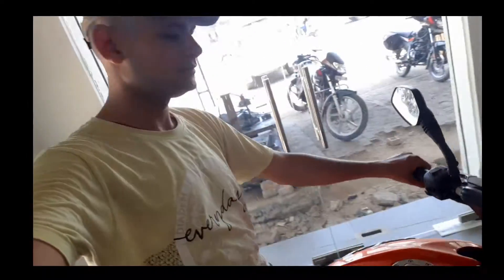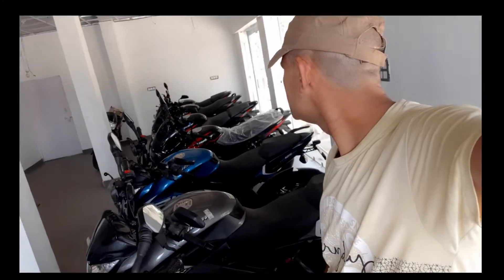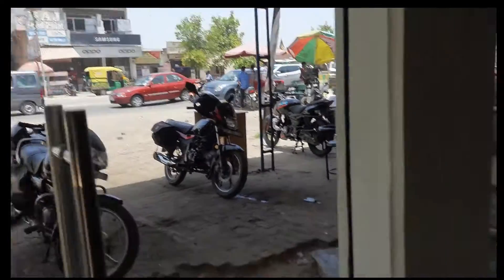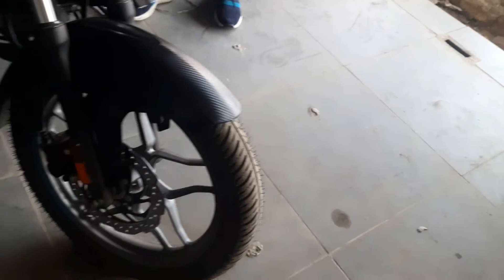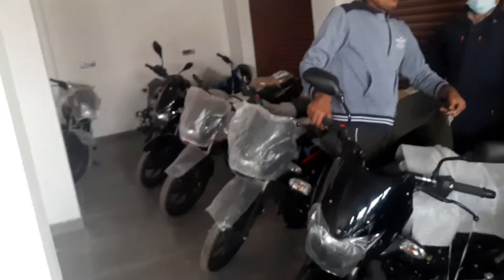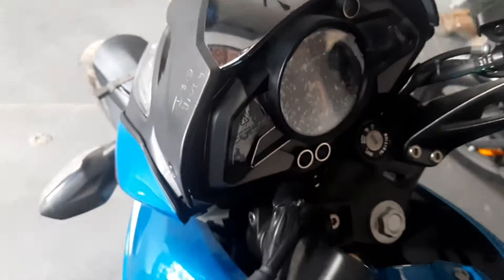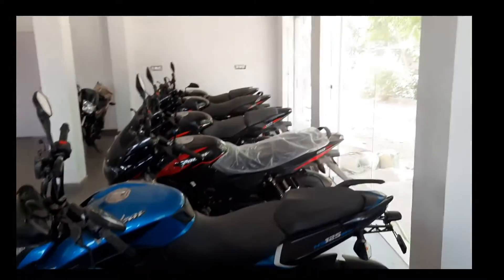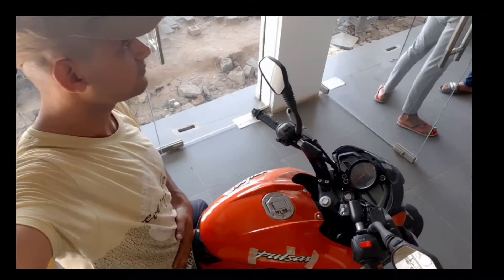| BAJAJ NS 125 2022 MODEL | FIRST IMPRESSIONS | BAJAJ SHOWROOM |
this video is about ns 125 2022 model and available bikes by bajaj in showroom.
looking for 125 cc bike in india . bajaj ns 125 cc bike is one of the powerful bike in india , it had good power and look .